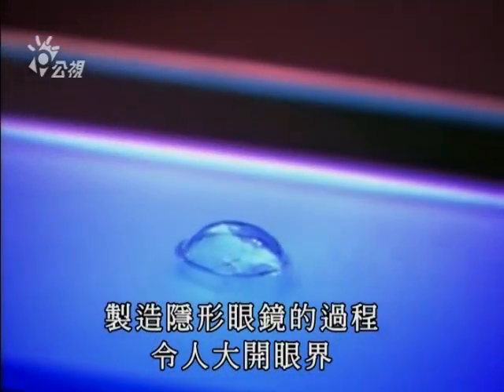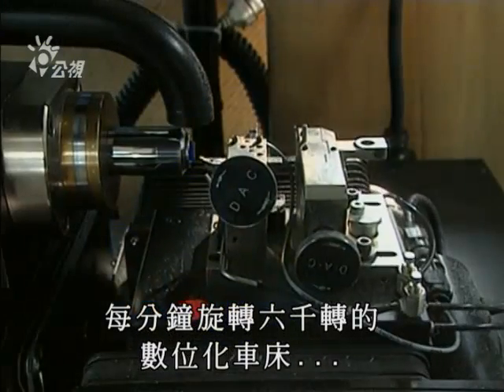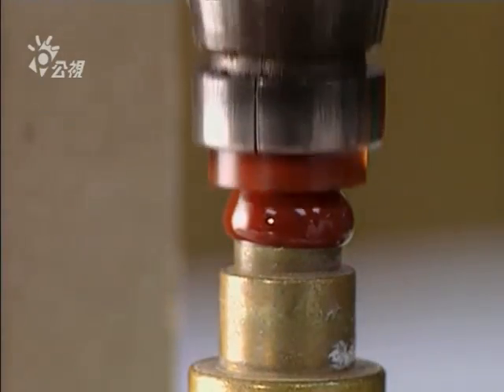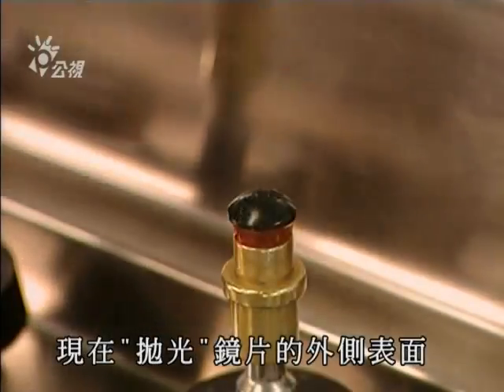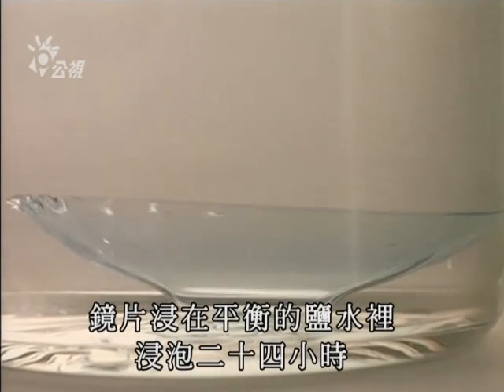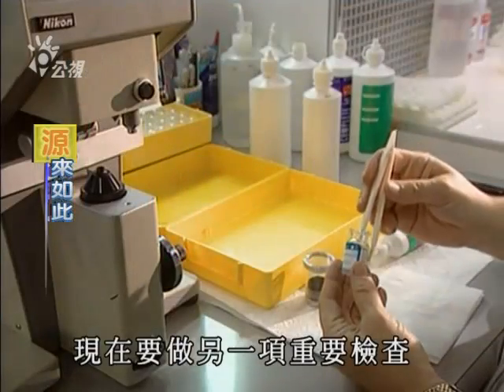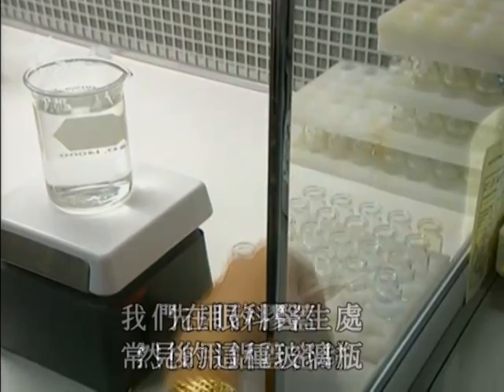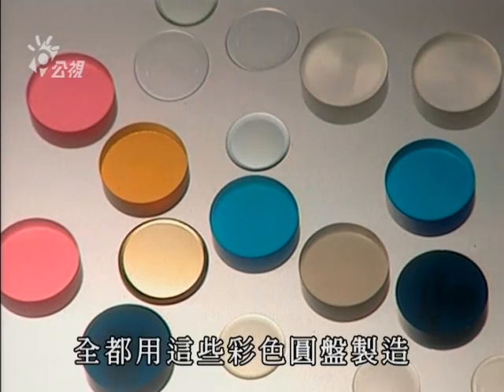原來如此How it's made-Contact Lenses隱形眼鏡篇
嗯嗯...不看還真的不知道呢,
雖然我不覺得這可以在家DIY,
但是似乎也只有這個類別比較接近了XD